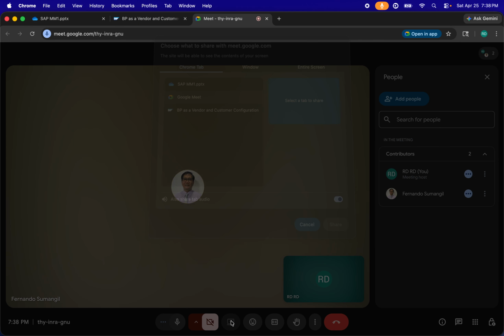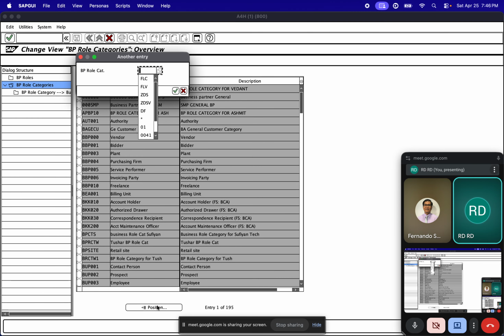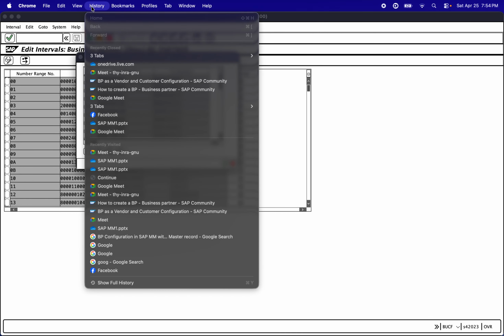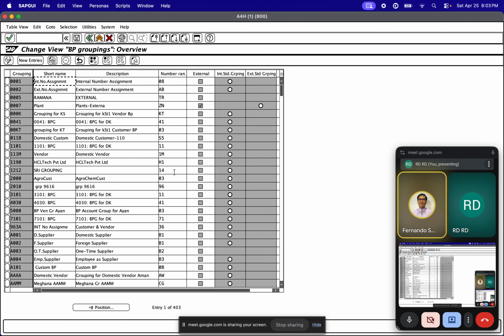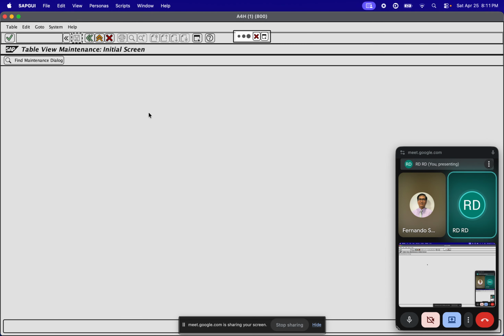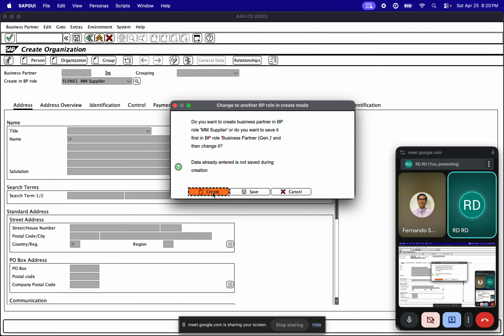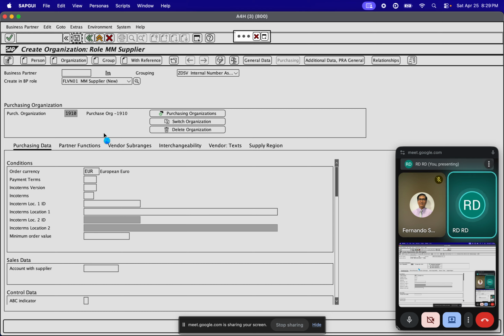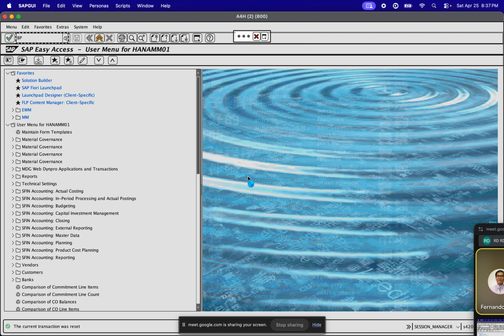Self learning SAP MM Class videos from RD : Business Partner Configuration with Vendor Master record